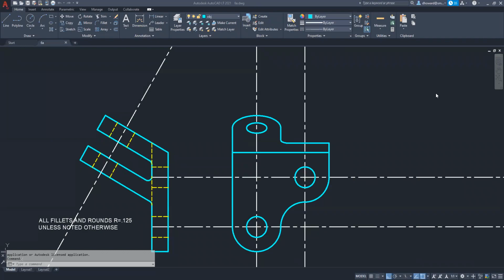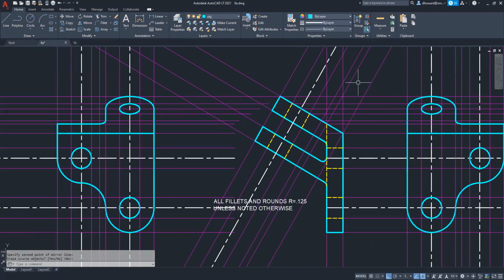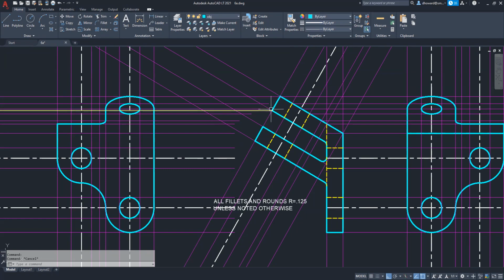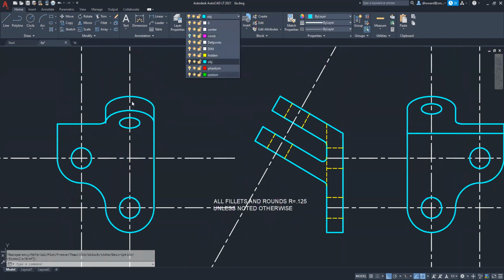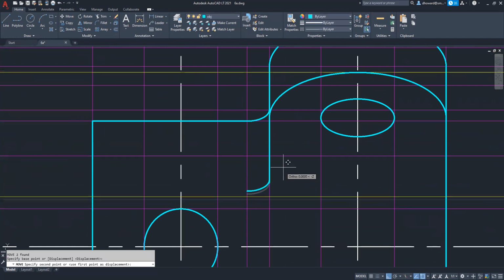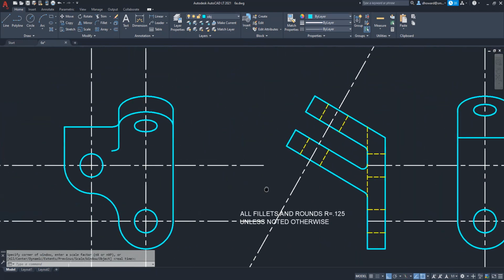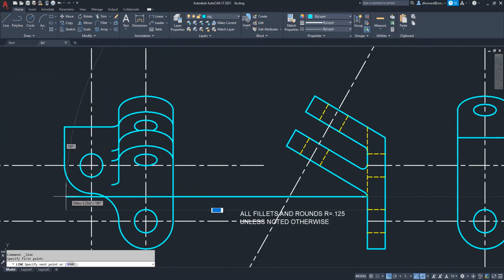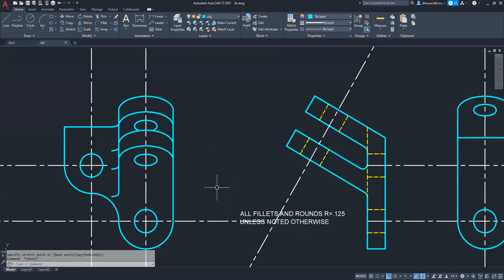MECH SEM2 6A PART3